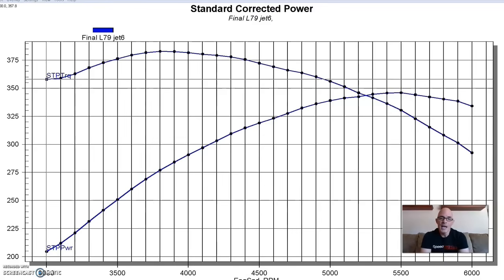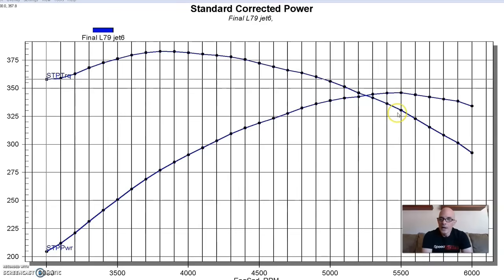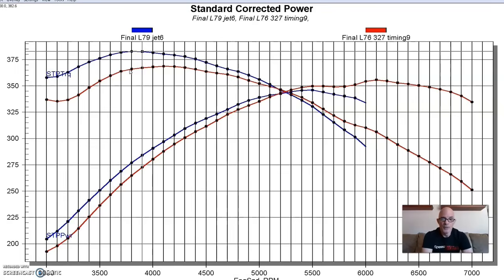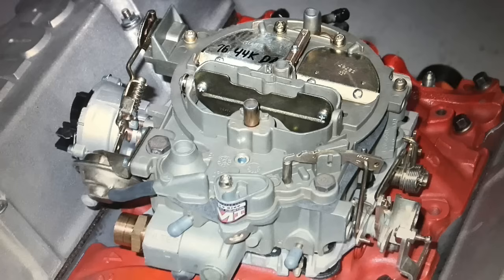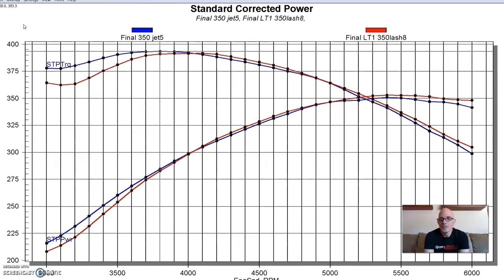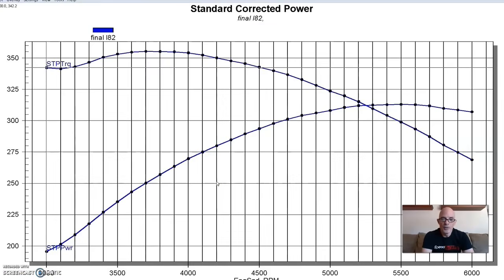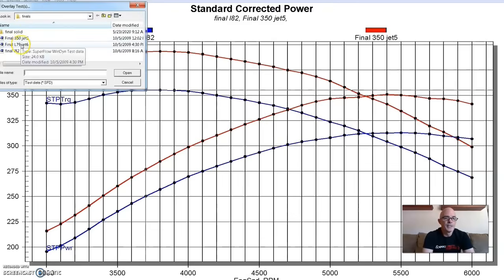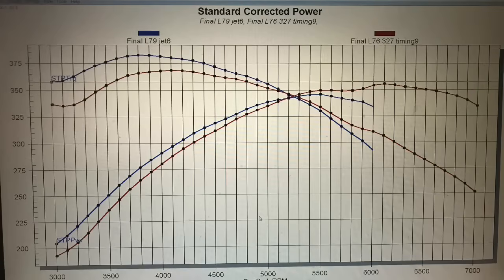HOW MUCH HP DID THE L79 350-HP 327 REALLY MAKE? WHAT ABOUT THE L46 350-HP 350 OR L82 250-HP 350?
WHY DID EVERYONE FEAR THE 350-HP 327 IN A CHEVY II? FULL DYNO RESULTS-L46 350-HP 350 vs L79 350-HP 327 VS L82 250-HP 350.  HOW MUCH POWER DID THESE LEGENDARY HYDRAULIC CAMMED SMALL BLOCKS REALLY MAKE? Not all performance small blocks had solid lifters. Check out these performance small blocks equipped with hydraulic lifter cams. The 350-hp L79 327, the 350-hp L46 350 and the 250-hp L82. How did they compare to each other and how did they compare to the solid lifter combos like the L76 and LT-1? WHY WAS THE